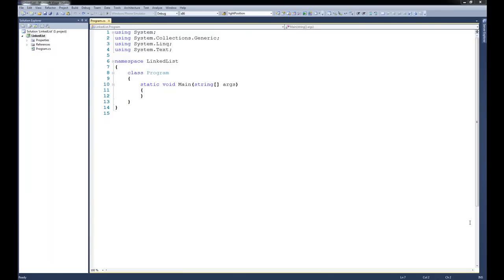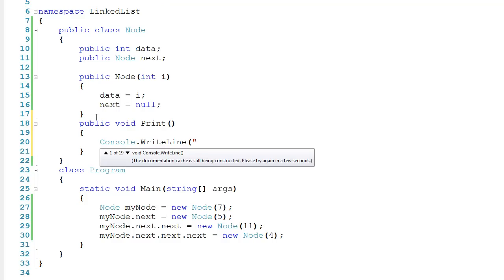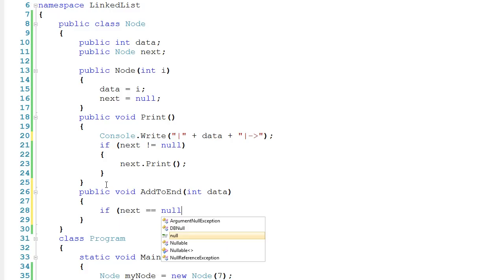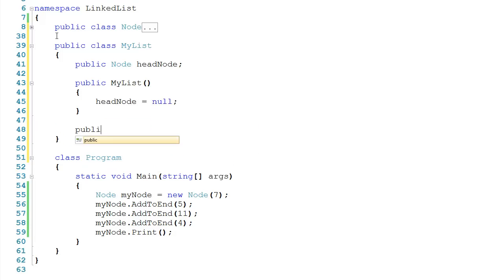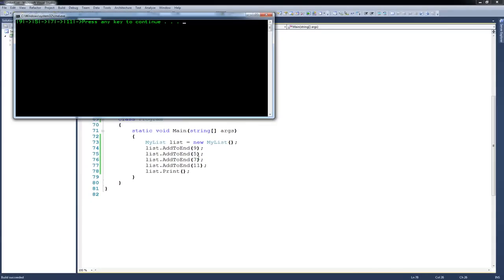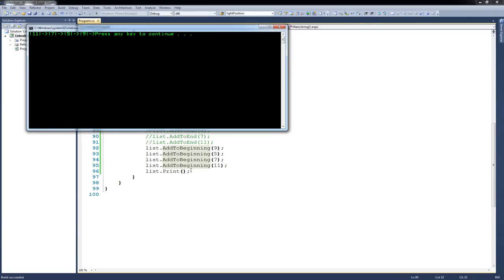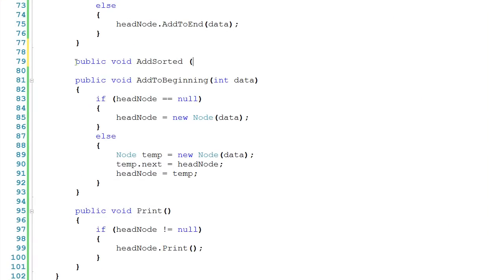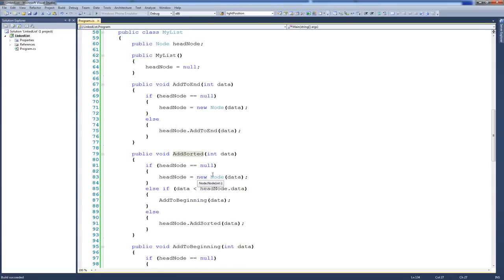Tutorial 18.2 - Developing a Linked List in C#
This tutorial explains how to create a simple linked list data structure by hand in C#.